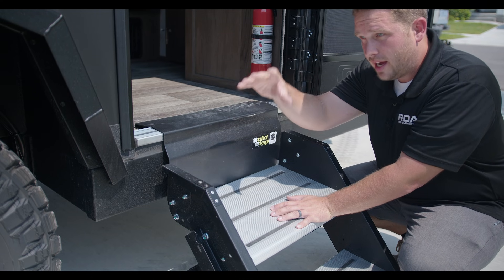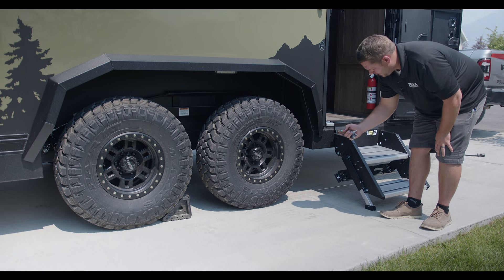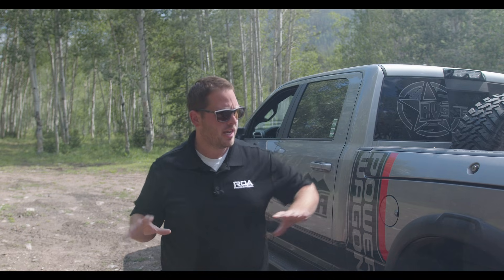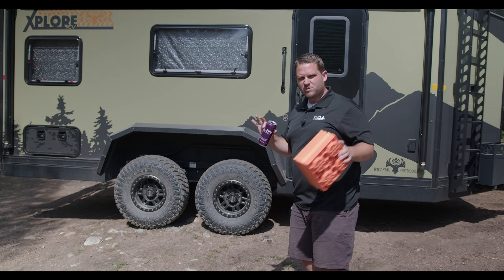NEW Xplore X-22 M+ WalkThrough ROA (2021) How to set up for camping in your new Xplore for ROAMERS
Join us as we go through the best items you need to know when packing up for your first xplore RV adventure from RVs of America.  Watch all the way through for some bonus bloopers :)

Use of this footage outside of RV's of America, is prohibited with out written consent.